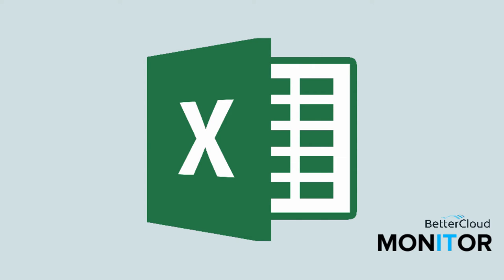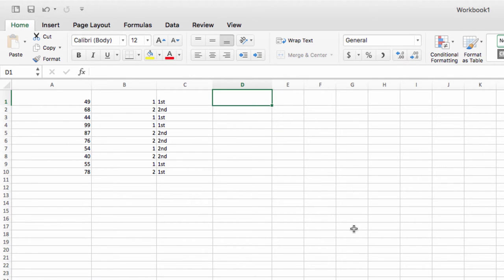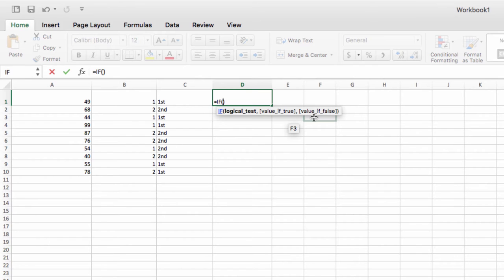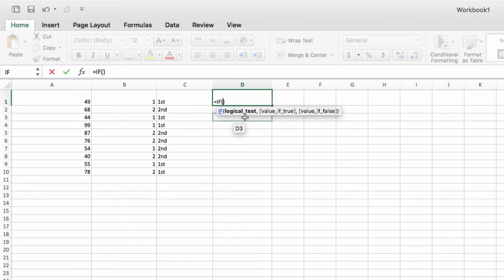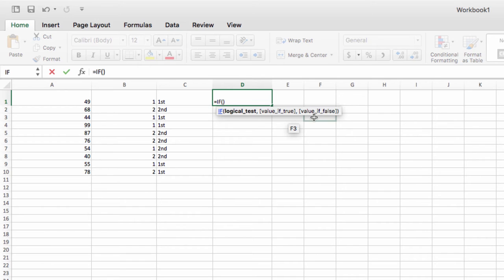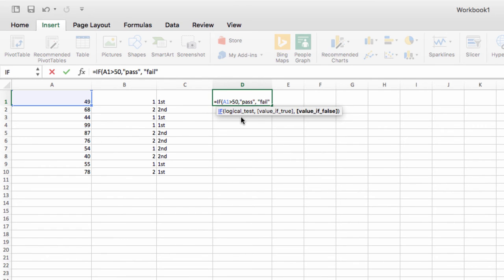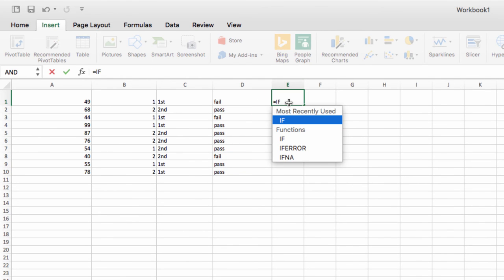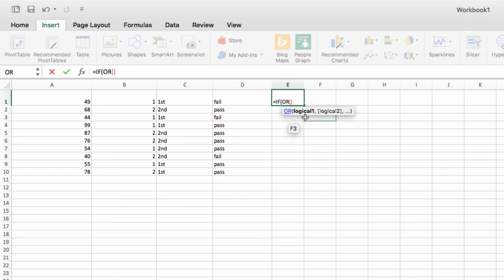Popular Excel Commands 1 IF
In this Excel mini series, we’ll cover the most popular and commonly used functions in Microsoft Excel. This first lesson in our mini series will cover the “IF” function, which checks whether a condition is met and then returns different values based on whether it’s TRUE or FALSE.